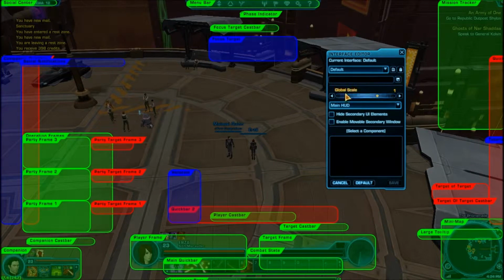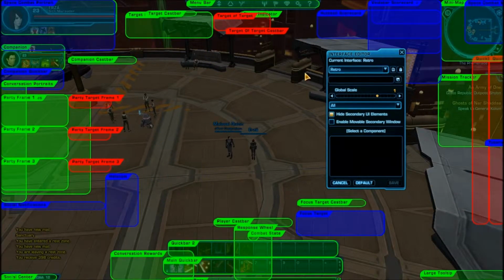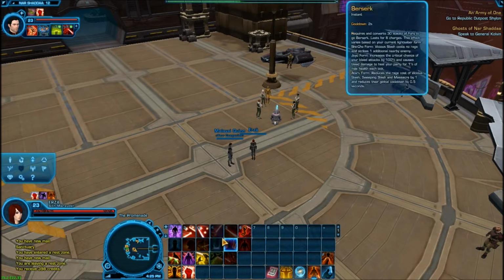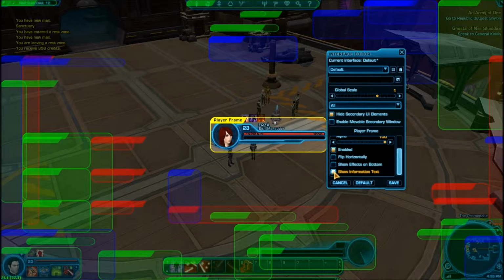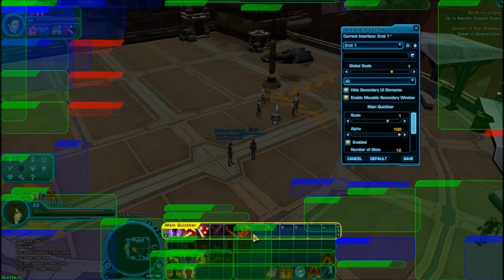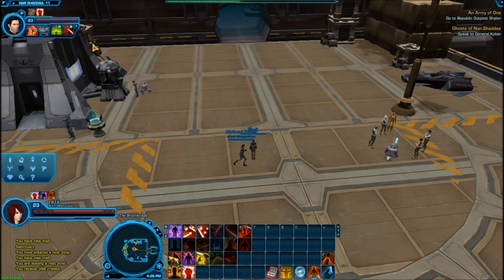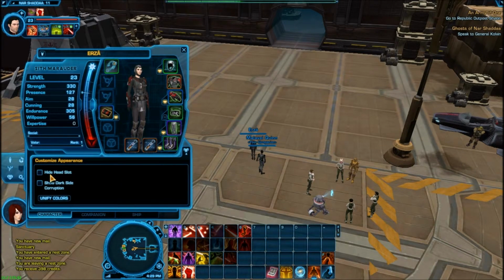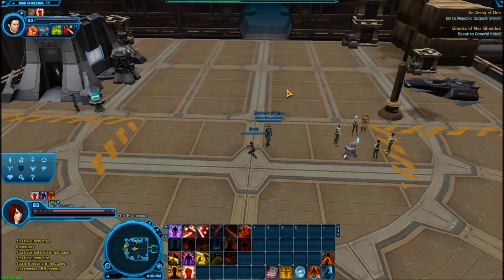SWTOR UI Customization in 1.2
A small explanation of some of the UI changes that will come in 1.2

Note: You can save the created loadouts that you made and save them to your computer and can upload to another toon or to another computer